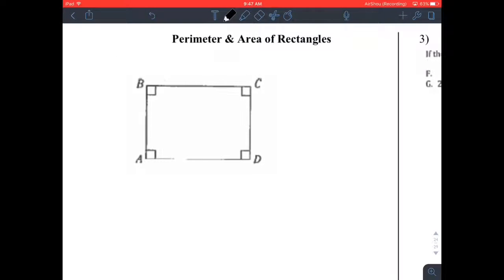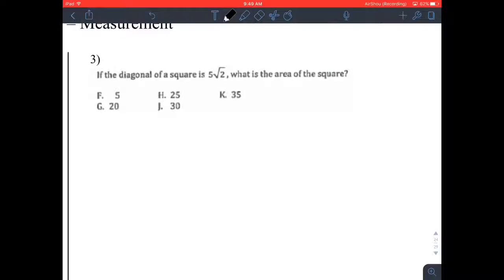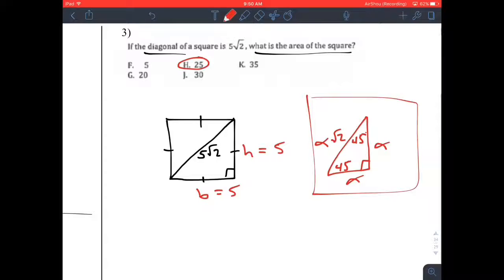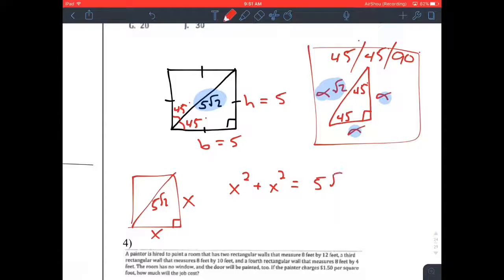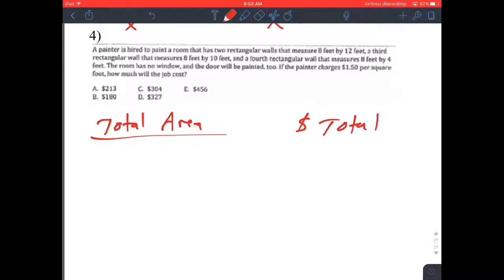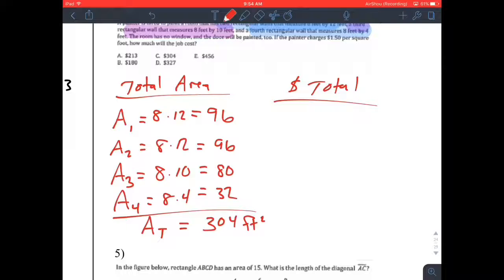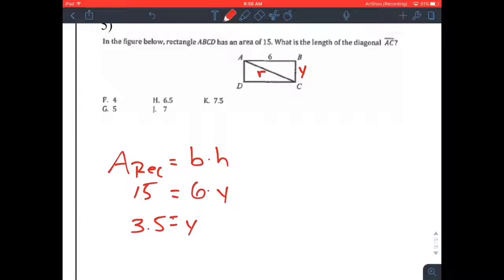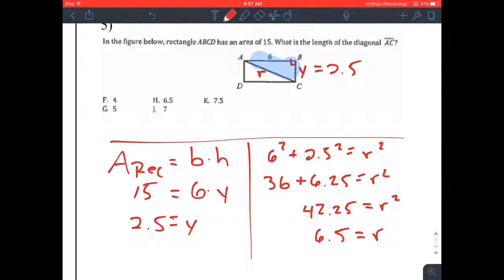ACT Intermediate 9 Notes Perimeter and Area of Rectangles